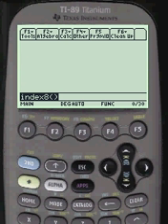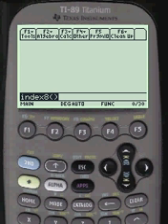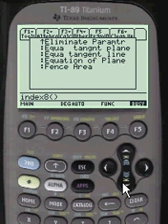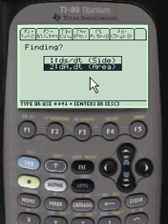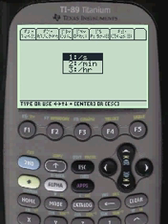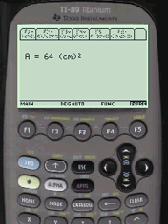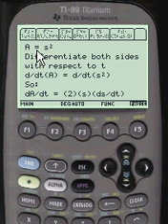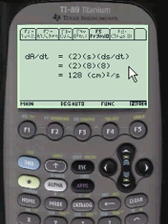Related Rates, square, find dA/dt, change in area, given ds/dt, (cng side)